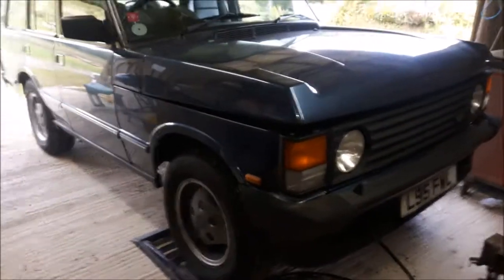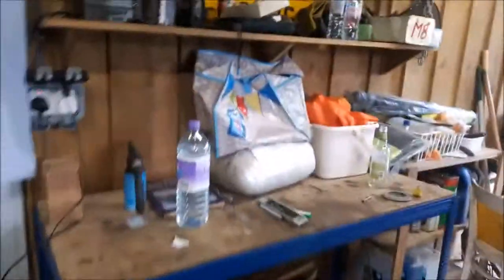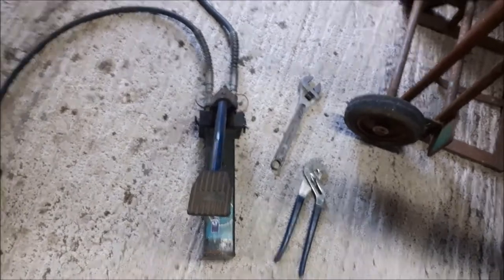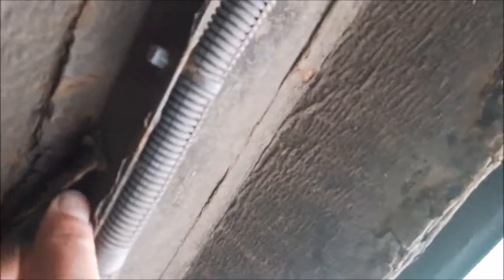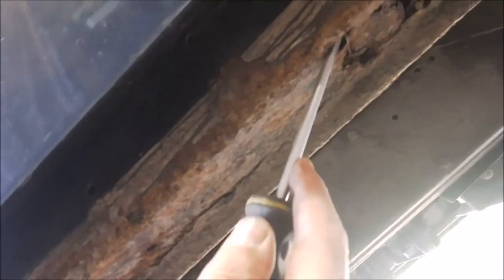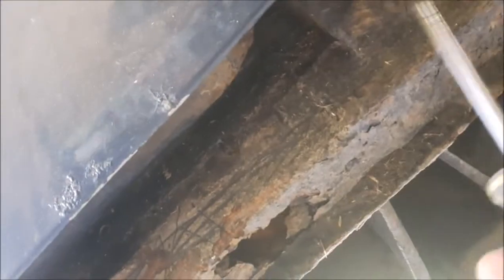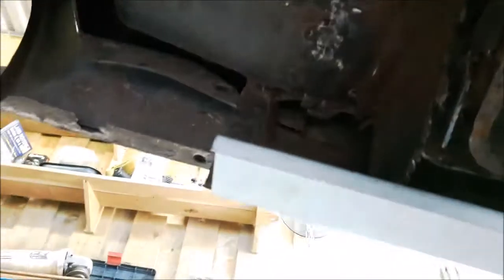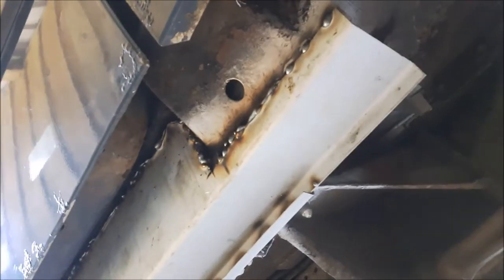1993 Range Rover Classic Sill Part 1 - has a bit of swearing in it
MoT welding repairs to my daily driver 1993 Range Rover 3.9 Vogue

There is no obligation but if you insist on buying me a pint?